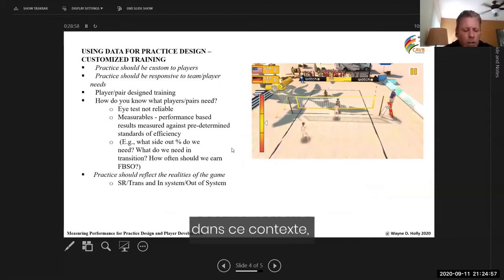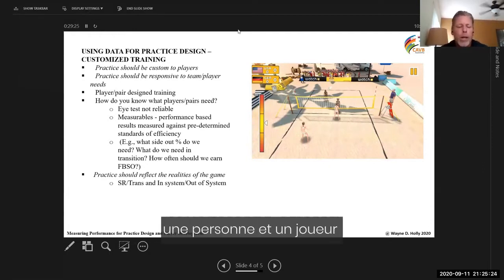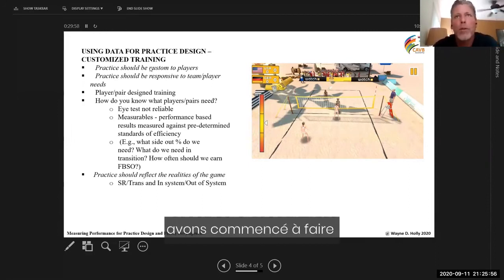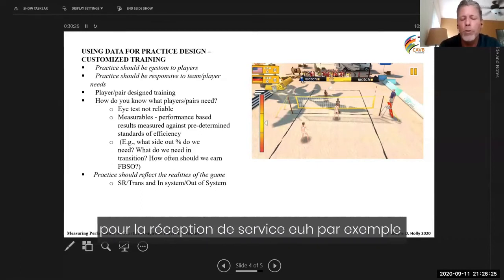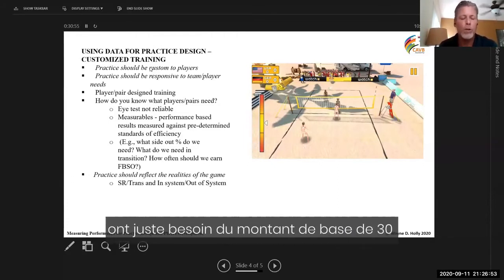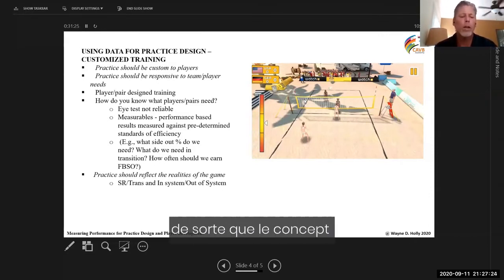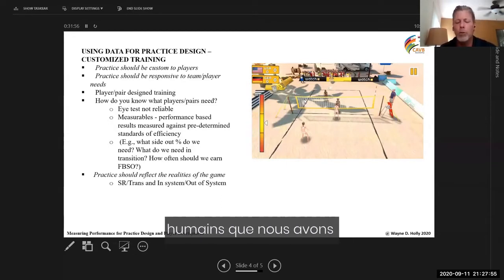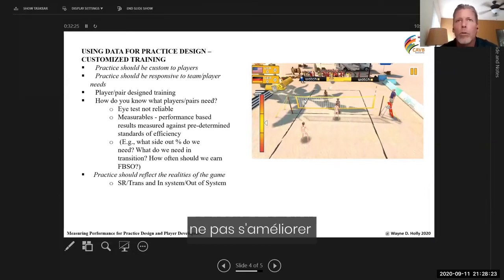Wayne Holly Mesurer les Performances Section 7 Français